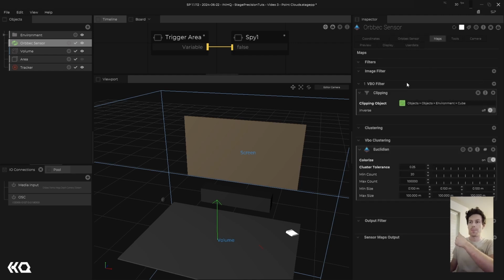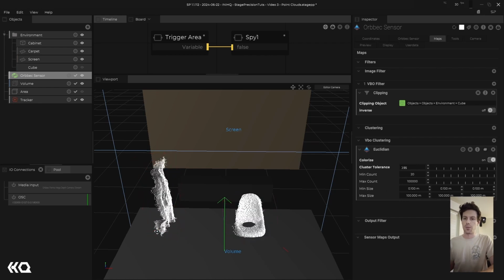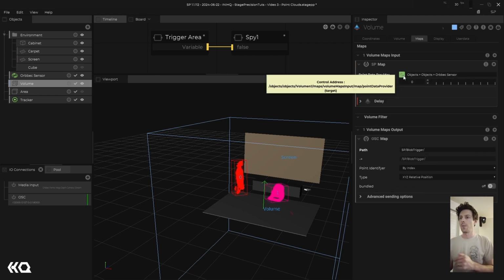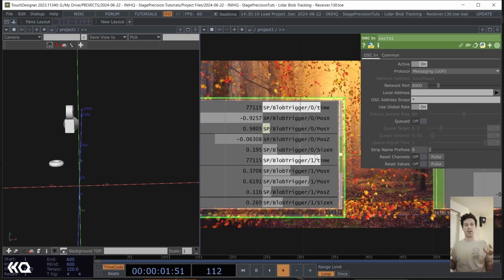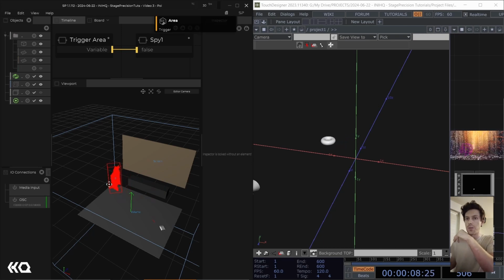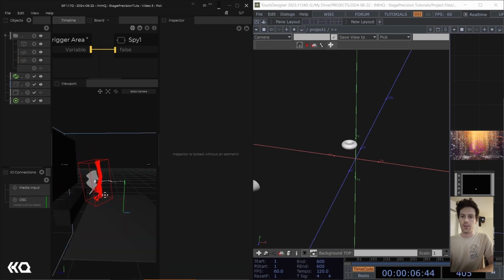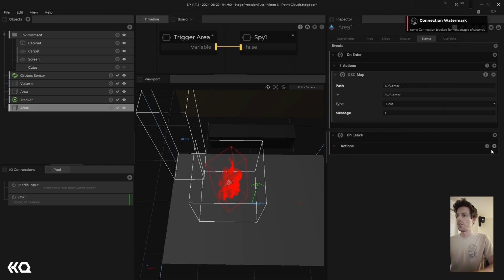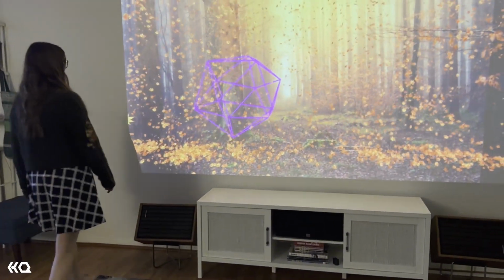3D Blob Tracking with SP & TouchDesigner - TouchDesigner Tutorial 173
Point clouds and sensors like the Orbbec Femto and Kinect Azure are becoming more and more common on immersive media projects. Even though they're common, the workflows to create meaningful interactions in a 3D environment are quite difficult to create and maintain. This is where Stage Precision's SP comes into play.

SP gives you great out-of-the-box features for working with sensors like the Orbbec's, Kinect cameras, and more, to create clipping planes, volumetric triggers, and centroid tracking. On top of that, the data is extremely easy to send out of SP into applications like TouchDesigner to supercharge your generative content creation pipeline, and Ethan shows you how to do that in this tutorial.